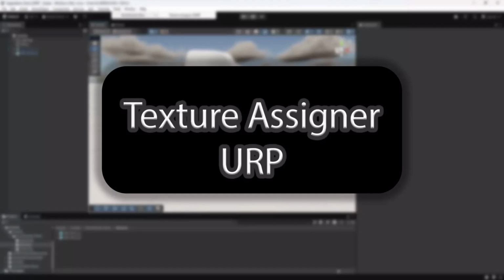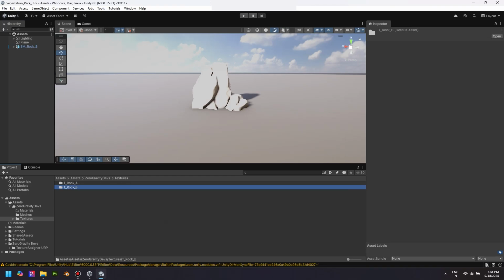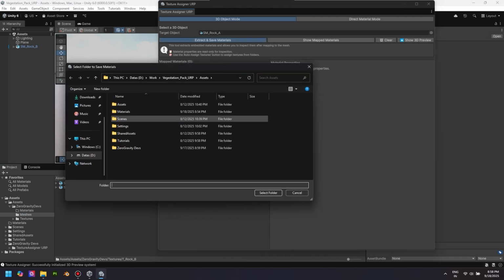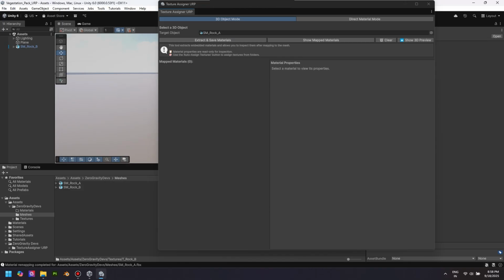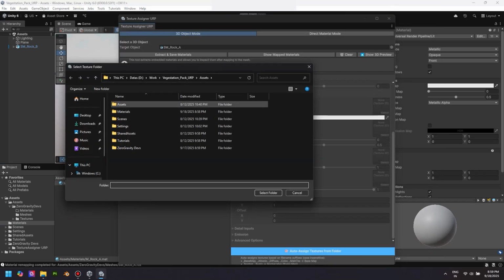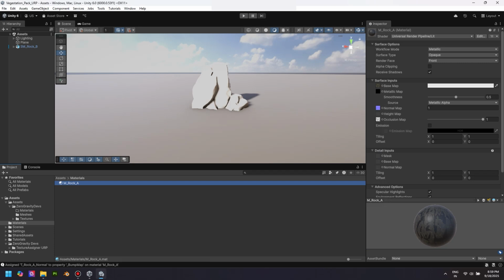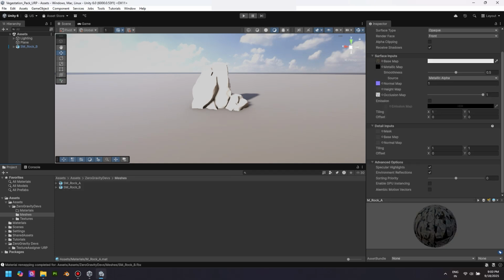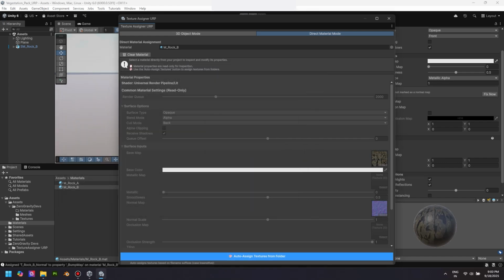Texture Assigner (URP) | Quick Unity Tutorial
Learn how to use Texture Assigner (URP) in Unity to speed up your workflow! 🚀
In this tutorial, I’ll walk you through the steps to easily assign and manage textures, making your URP projects more efficient and organized.

💡 Perfect for artists and developers who want a simple, time-saving tool for texture management in Unity.